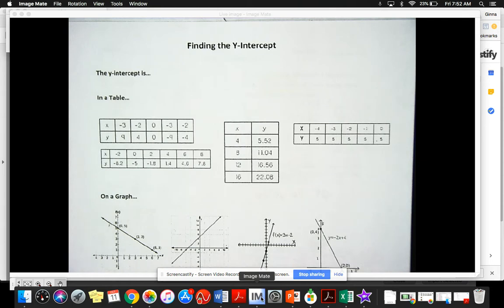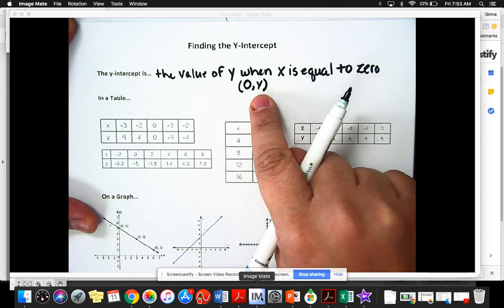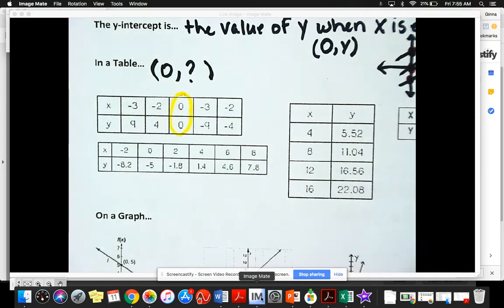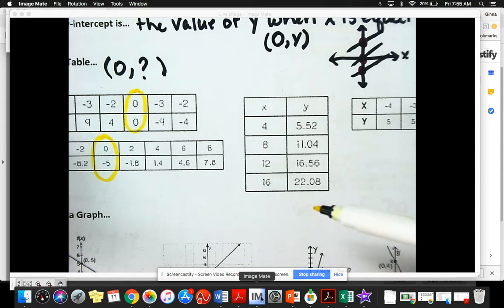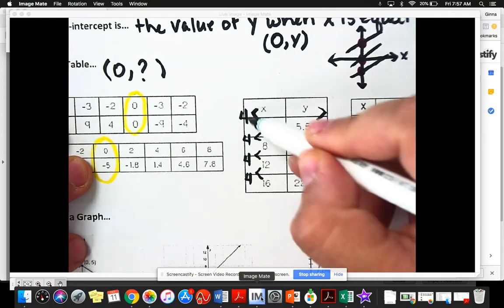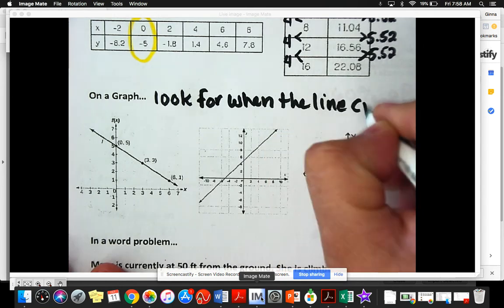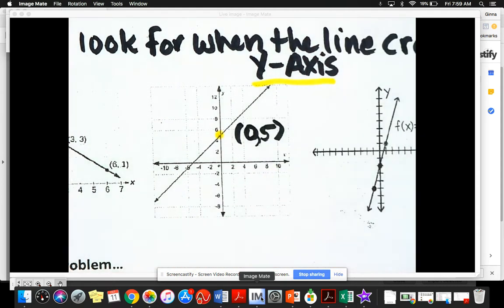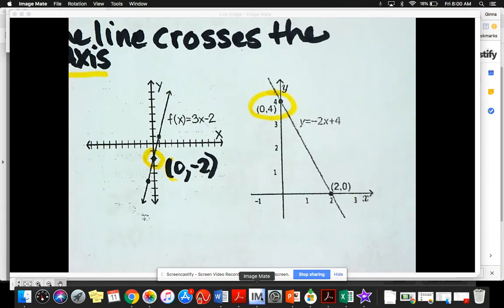Y-Intercept Part 1